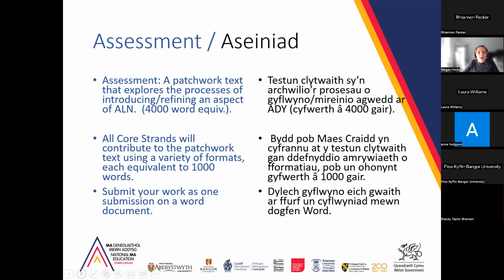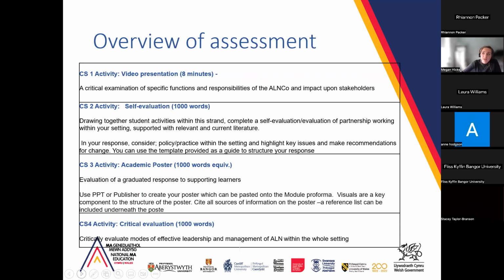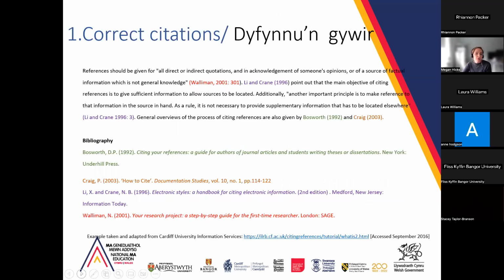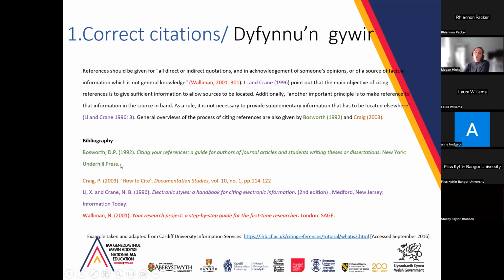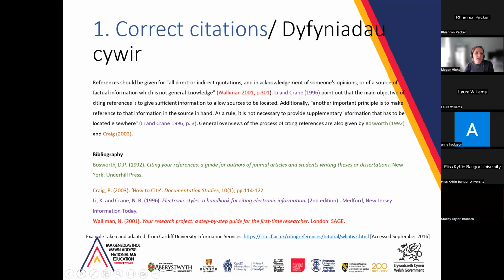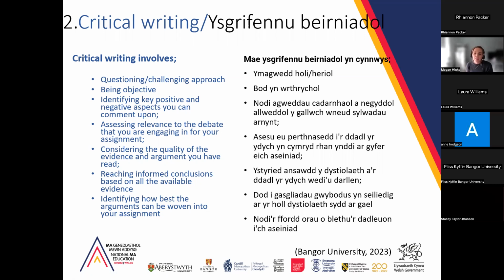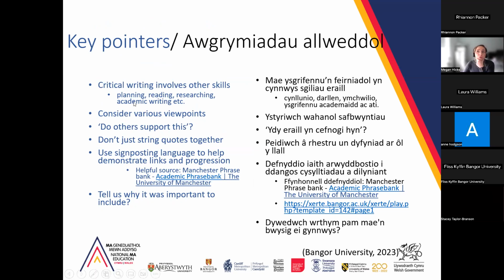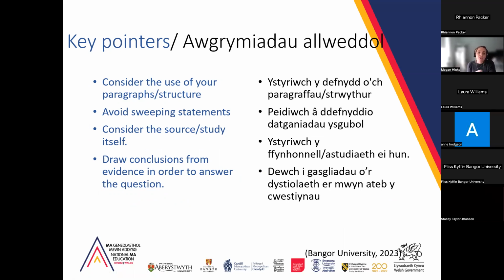LMALN Introduction NC2 11 03 23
This is a recording of the introduction session from NC2 of the Leadership and Management of ALN module on Saturday 11th March 2023.